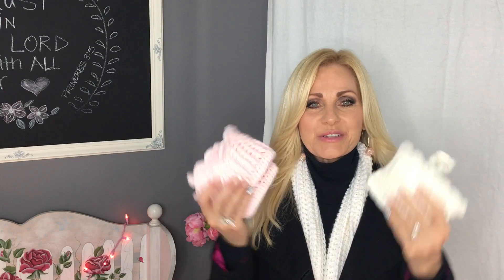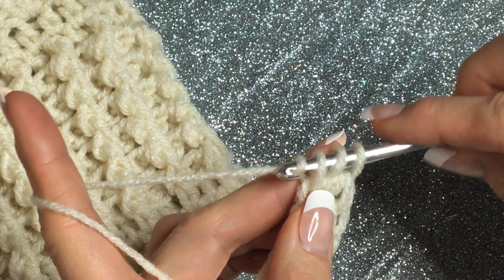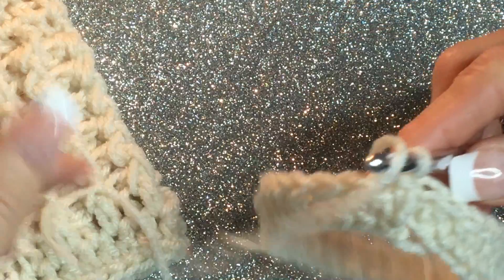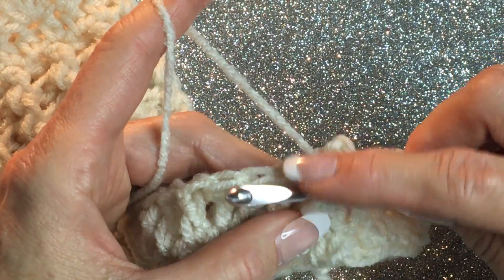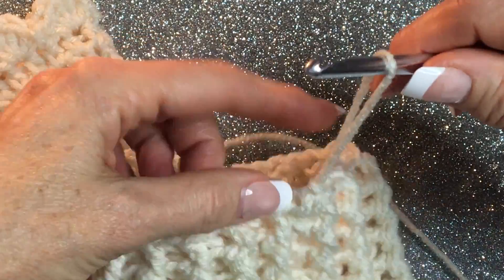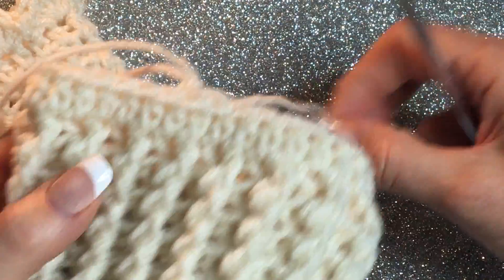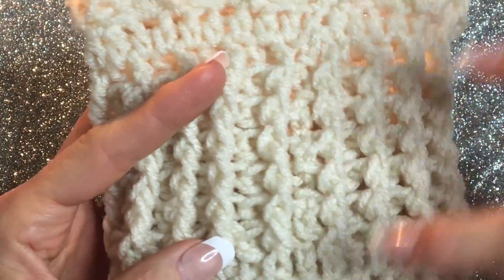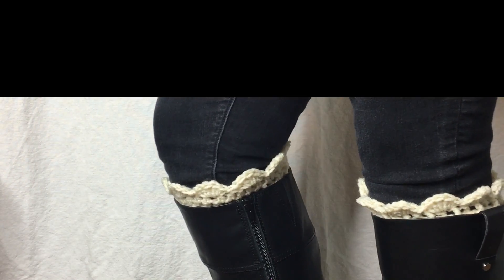How to Make Easy Crochet Boot Cuffs 💖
Hi Friends 💖

Happy New Year! I am so happy to be back! For Christmas, my husband bought me a pair of boots and I was excited to be able to make and wear these adorable boot cuffs!

If you are a beginner, don't give up! You can do it! Just keep rewinding the video and practice. Don't worry if you have to tear out your work and start over, it will get easier each time.

I've been crocheting for 51 years! I can't believe it! I started when I was just 5 yrs old. Yes, 5 yrs old! My mom had a friend named Mary and I would sit in awe as I watched her make amazing things! She had the patience of a saint, and taught my little 5 yr old self to crochet & that's how it all started.

My mom and I would crochet all the time. We would stay up late (even though I had school the next day) and giggle and crochet and irritate the heck out of my dad, who was trying to sleep in the next room...haha. Those were amazing memories and I'll never forget them.. My mom passed away on Feb 1st of 2016 and I am thrilled to carry on her legacy of crocheting.

I hope that you will be inspired and maybe even share my video with others (I know men that like to crochet too!) and maybe you will even start your own legacy 😊

Please leave a comment below with a crochet story of your own or even a comment to let me know if it was easy or hard to follow, so next time I can make adjustments. This is my first crochet tutorial.

Crochet/Knitting Supplies

▼▼ Easy Boot Cuffs Pattern ▼▼

32 foundation half double crochets (must be even #)
Measure around your leg to make the correct size
Join with slip stitch
Chain 3
Double crochet in each stitch around
Join with slip stitch in top of chain 3
Chain 3
Double crochet in front post of previous double crochet
Double crochet in back post and alternating around
Join in top of chain 3
Make 8-10 rows

Chain 2, half double crochet in each stitch around

You may stop here and fasten off.

Add scallops ▼▼▼

Half double crochet, 3 double crochets, half double crochet all in the same space, skip 1 stitch, join w/slip stitch, repeat  around to end, fasten off & weave in ends!

Enjoy making these adorable boot cuffs! They make great gifts, too!

Philippians 4:13 💓

Blessings!

If you'd like to start creating all kinds of graphics, here's the link to a free design website! It's so easy to use and I use it for all of my thumbnails and business graphics.